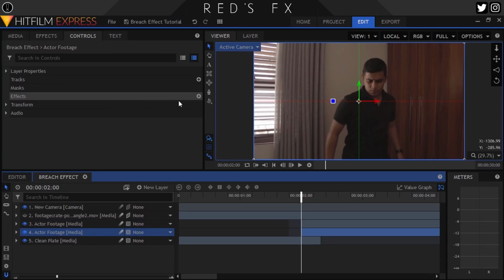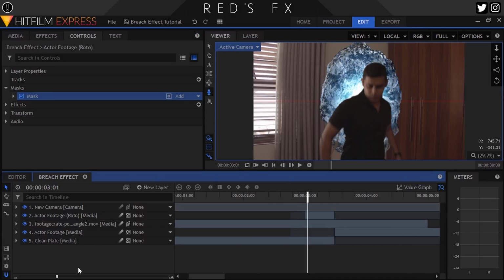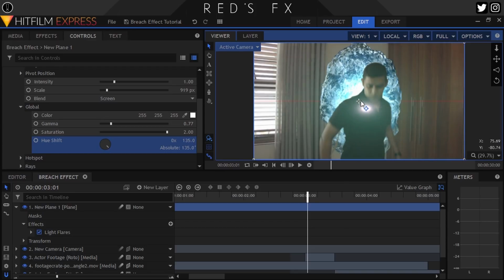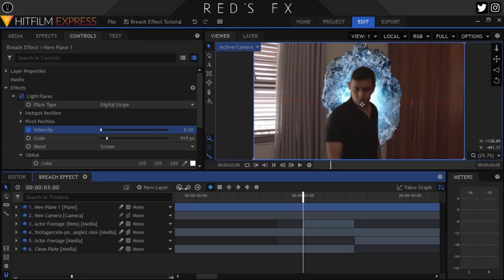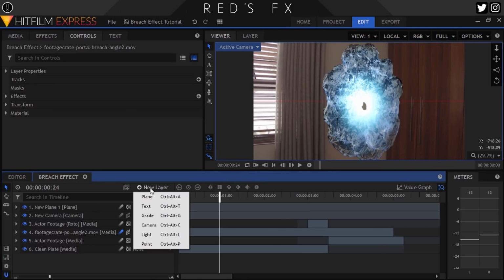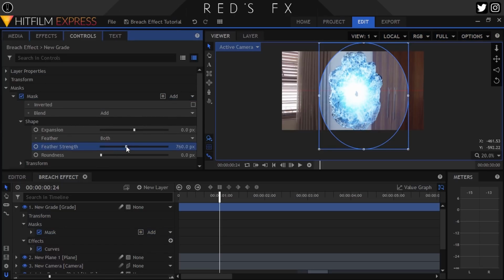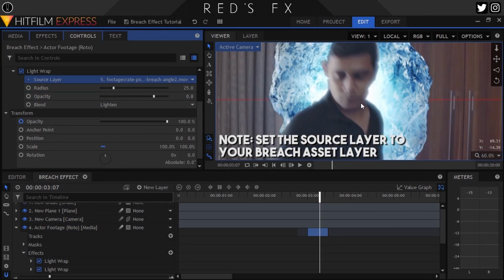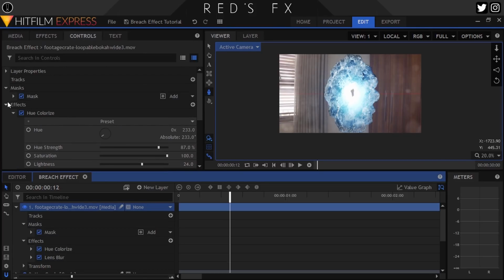The Flash Breach Portal Effect Hitfilm Express Tutorial | Red's Fx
In this Episode, we Re-Create the Breach Effect from the Flash!